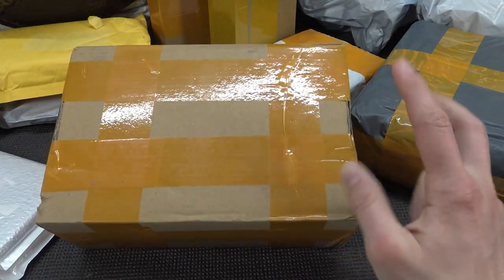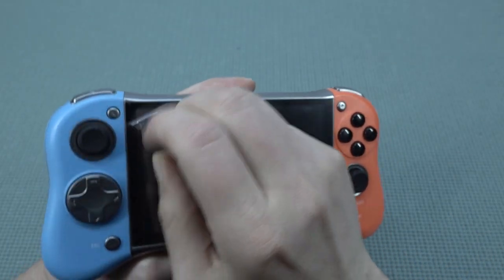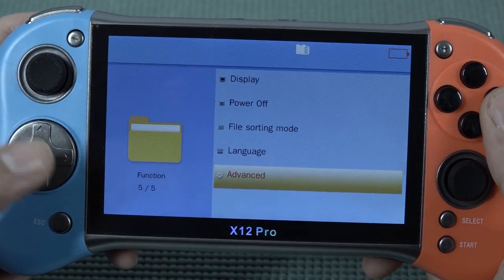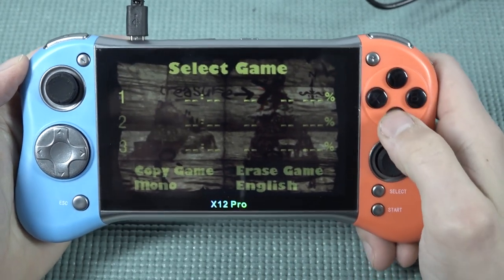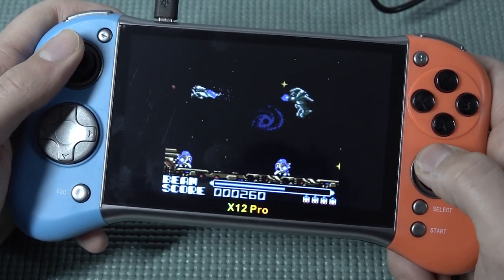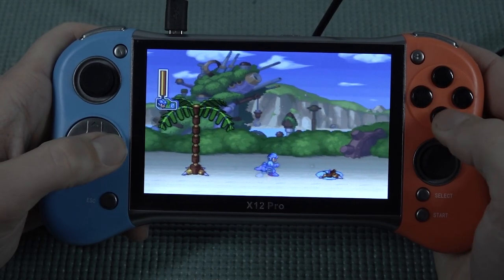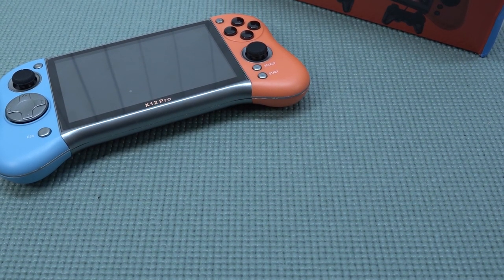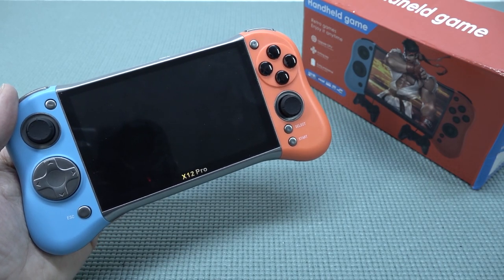X12 Pro Cheap Ali-Express Handheld .. Yes They Are BACK ! 😮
Time to see if this X12 Pro is better than all the other cheap wish / amazon & ali-express handhelds we have reviewed over the years ?